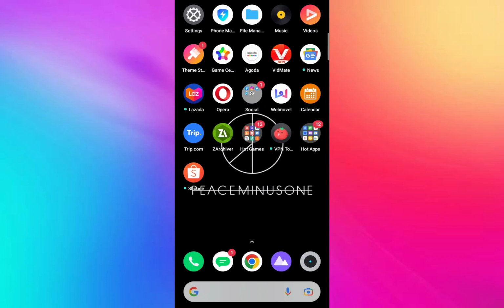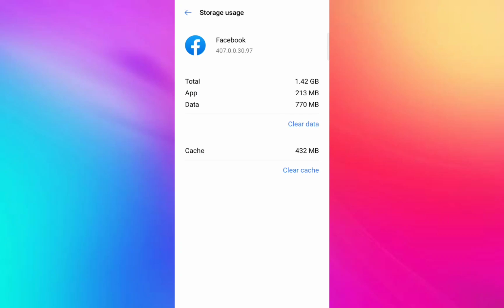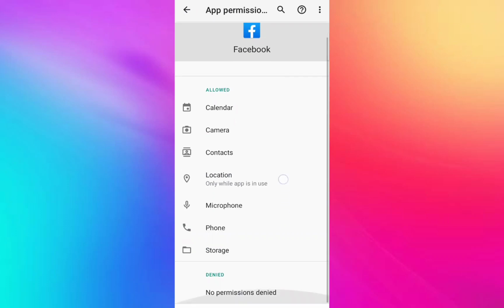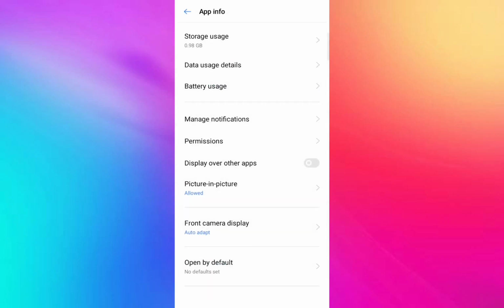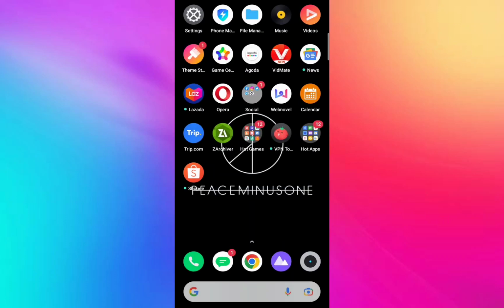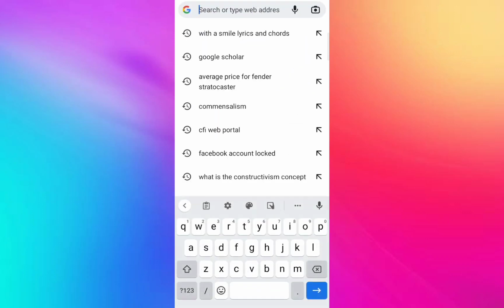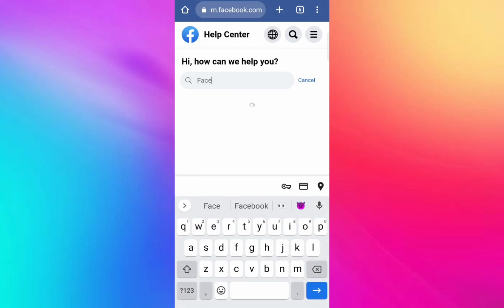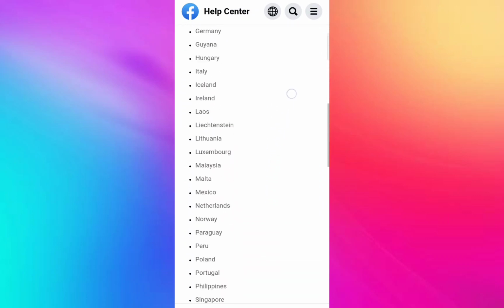How To Fix Facebook Dating Not showing!